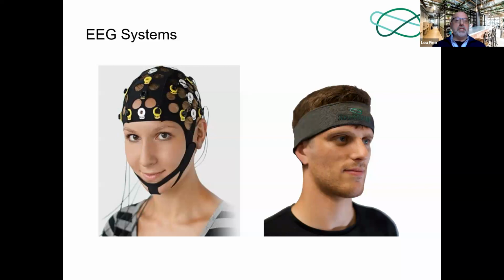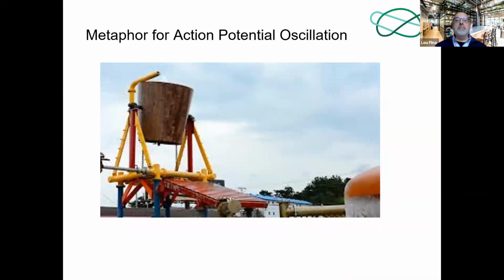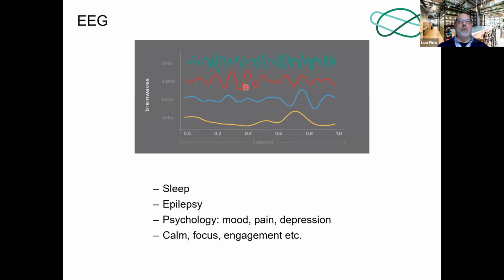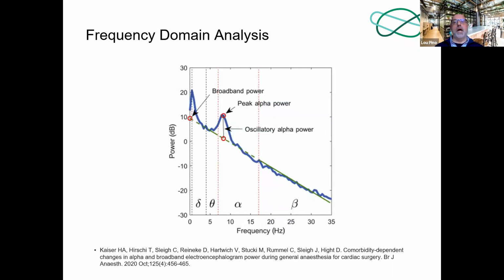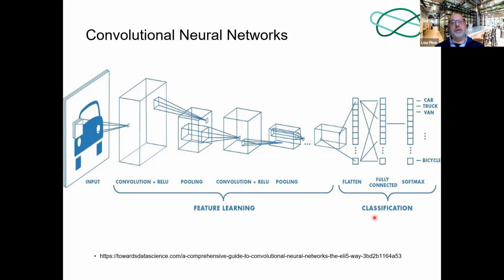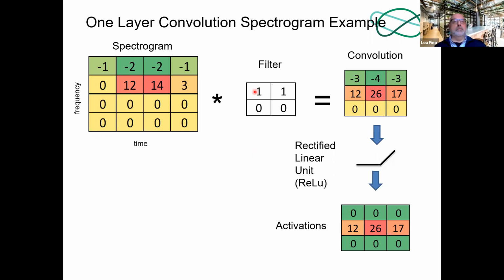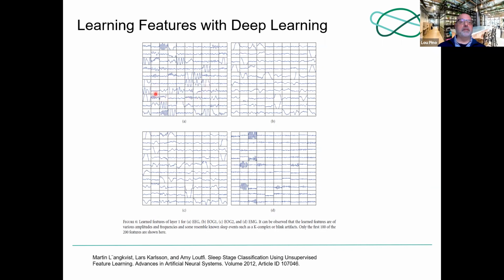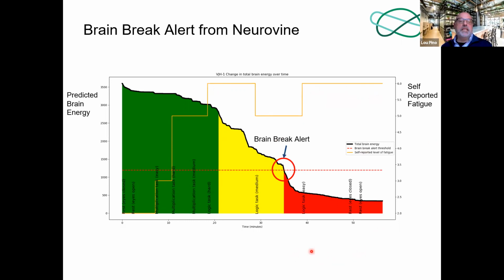The Evolution of EEG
Dr. Lou Pino, Lead Data Scientist at Neurovine, discusses the evolution of analyzing EEG signals that span time domain, frequency domain, and frequency-time domain; how neural oscillators arise from neural activity to motivate the need to find features located in time and frequency. With an example using a state of the art Convolutional Neural Network method for classifying EEG signals.

Speaker Biography:
Lou Pino, PhD, has 15 years of digital health experience innovating health information technology, medical devices and products - recognized with 11 patents. He currently leads the Data Science team at Neurovine to develop algorithms to help concussion patients recover. The team applies machine learning and statistical analysis of EEG and other physiological signals. Previously he has led the development of algorithms for wearable devices including EEG headband (Muse) and heart rate variability signals from a Smartwatch. He pioneered the use of Big Data in the study of neuroscience biomarkers. He received funding from the Alzheimer’s Society of Canada to develop and validate a cognitive assessment mobile APP. His Ph.D. work focused on the classification of electrophysiological signals using machine learning techniques.